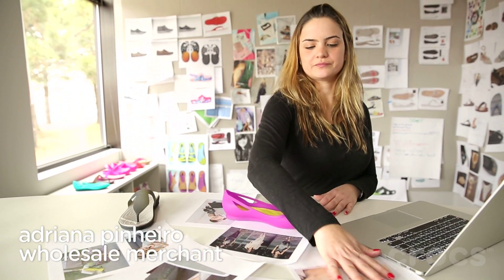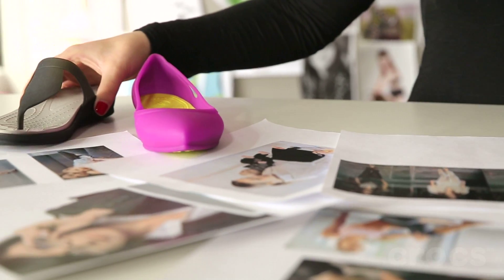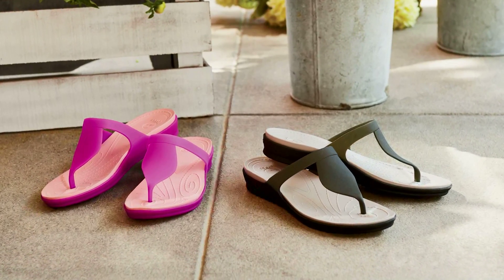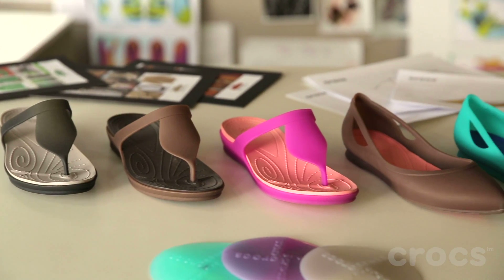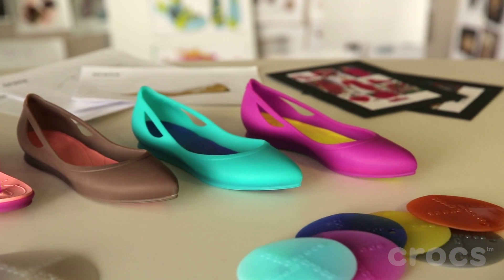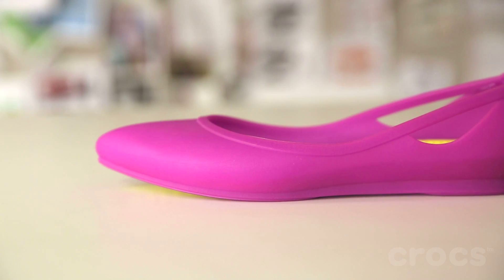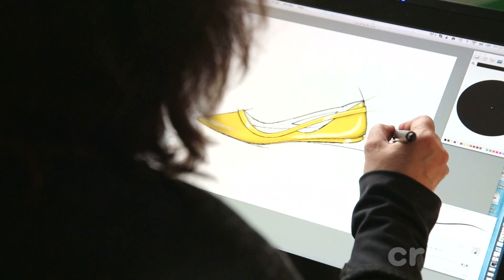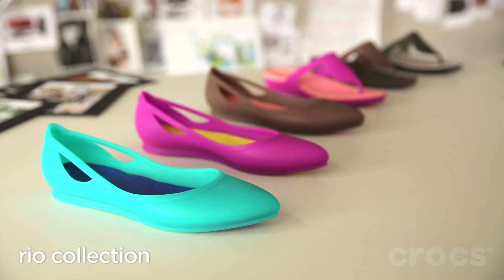Crocs I Rio Collection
Women’s Crocs Rio Flat just might be our most elegant flats yet — perfectly versatile with pointed toes and soft translucent uppers.

Dress them up or down. Either way, you’re getting all of the Crocs comfort you love in a colorful package.